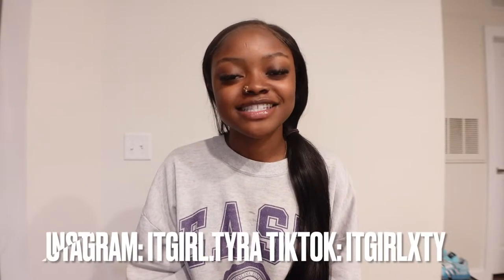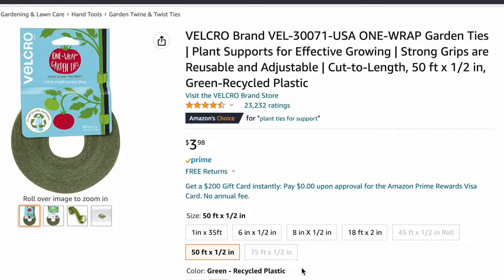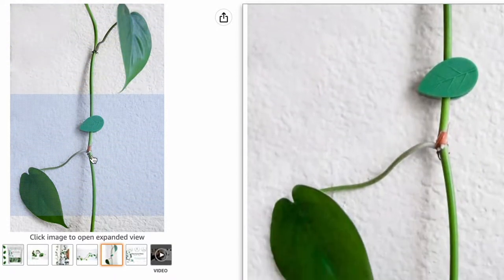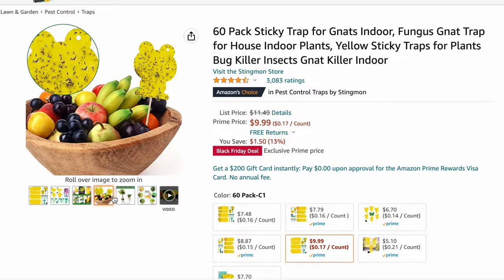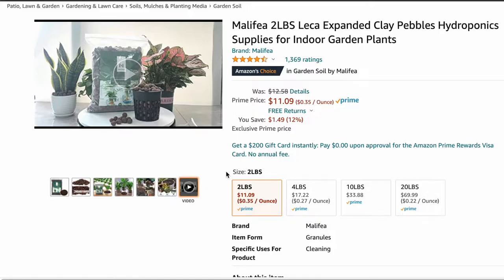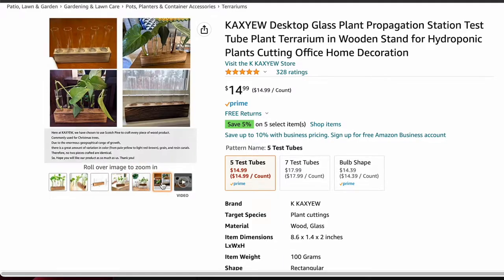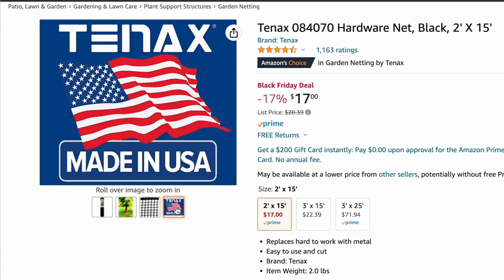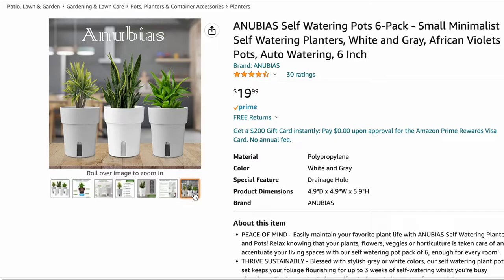affordable amazon holiday gift guide 💚| plant lovers edition fall 2022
In this video, I am sharing my planty gift guide for this holiday season! Btw, everything mentioned is under $20! I hope you enjoyed my video! :)

I appreciate all of your support! 💚More plants and planty videos coming soon of course!

PRODUCTS MENTIONED:
VELCRO Brand VEL-30071-USA ONE-WRAP Garden Ties

Urban Green Home Plant Clips

Umisun Gardening Plant Repotting Mat

60 Pack Sticky Trap for Gnats

SuperThrive Advanced Nutrition

Malifea 2LBS Leca Expanded Clay Pebbles

Desktop Glass Plant Propagation Station

Hardware Net, Black

Self Watering Pots 6-Pack